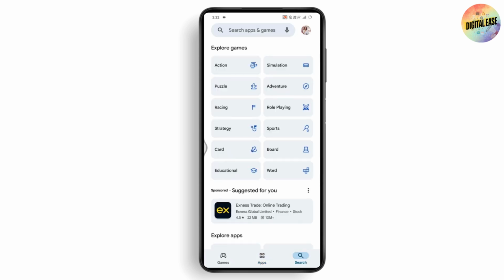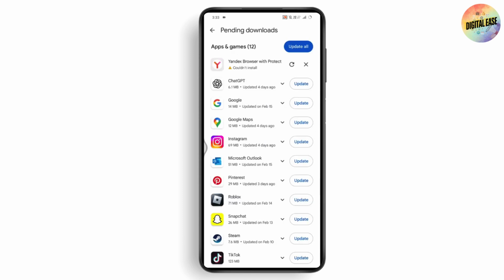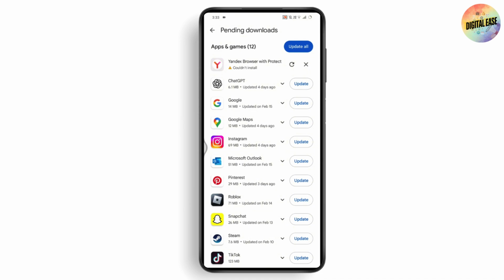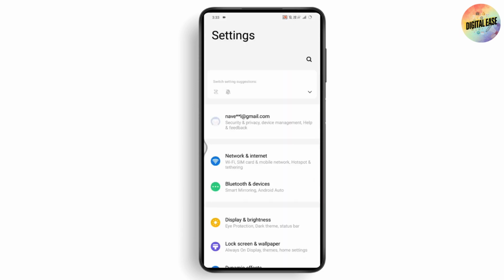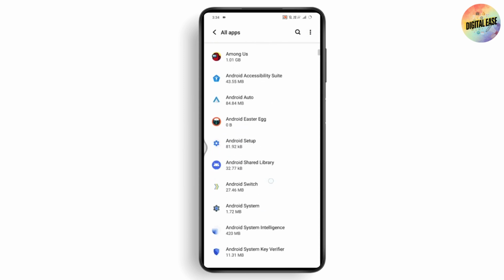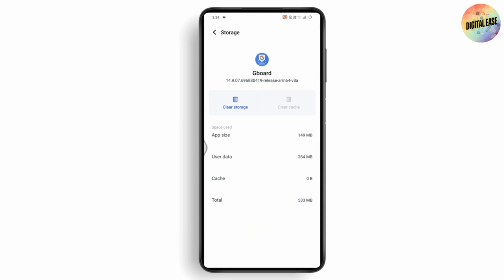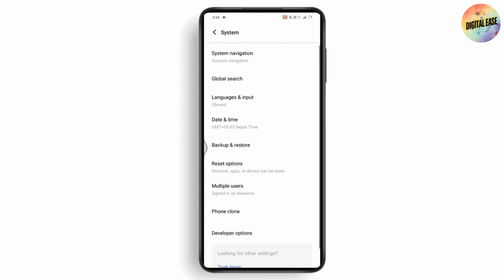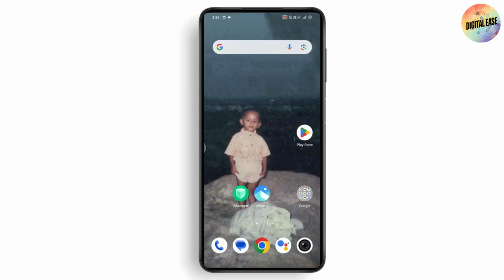How To Fix Keyboard Not Showing On Android Phone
fix android keyboard
fix keyboard on android
fix android keyboard not showing up
android keyboard not working
fix keyboard not working on android

In this video, we'll show you how to fix the keyboard not showing on your Android phone. Follow these steps to get your keyboard back to normal.

0:00 - Introduction: Fixing the Keyboard Not Showing on Android
0:12 - Step 1: Update Gboard via the Play Store
0:36 - Step 2: Clear Cache and Storage for Gboard
0:48 - Step 3: Check Physical Keyboard Settings
1:12 - Step 4: Enable or Turn On the Physical Keyboard
1:24 - Conclusion: Your Keyboard Should Be Fixed